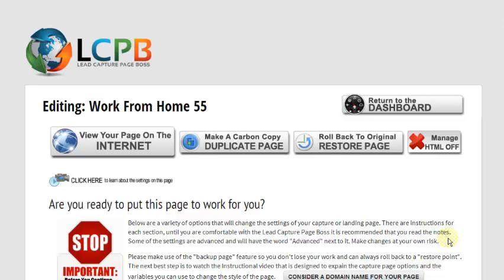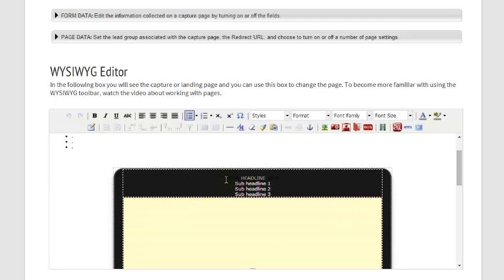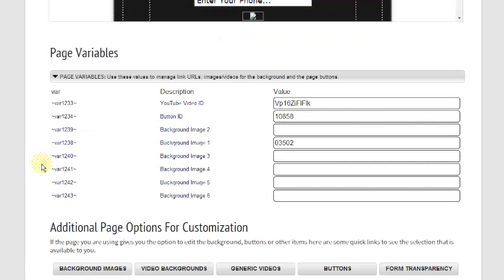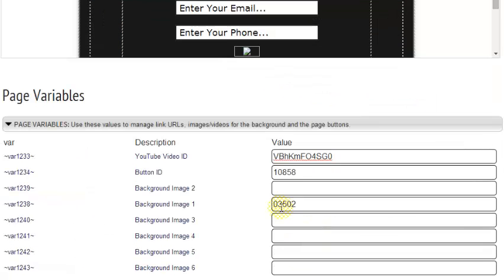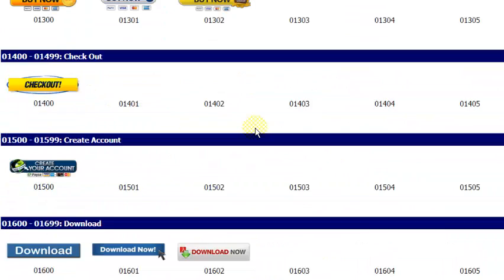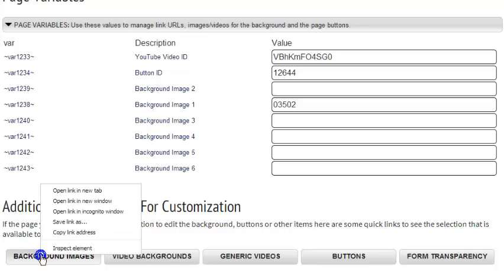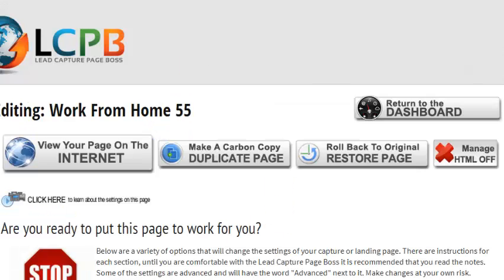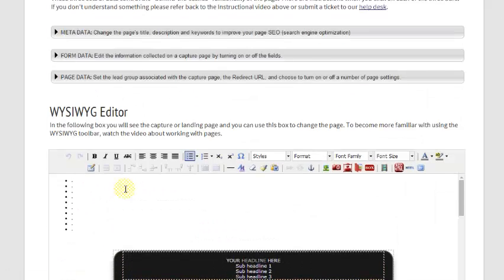Customizing Capture Page 0055